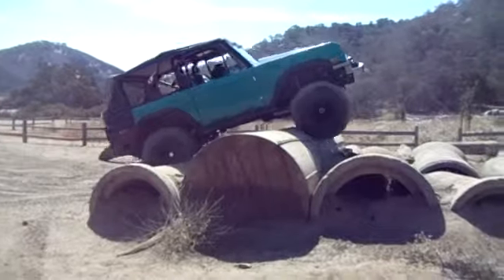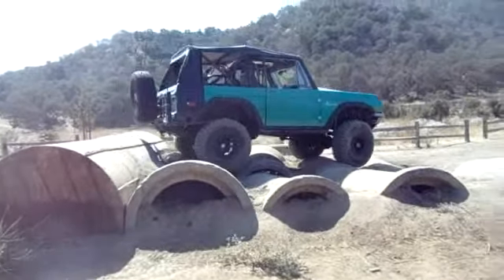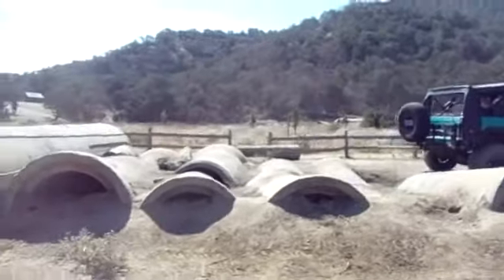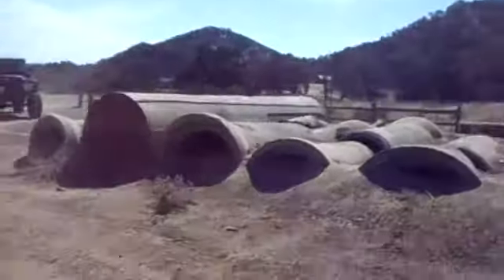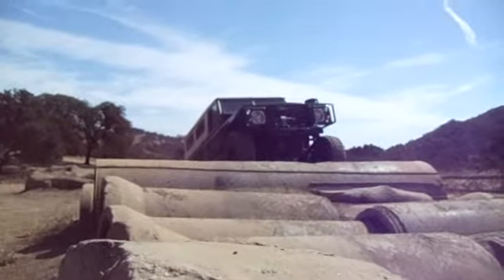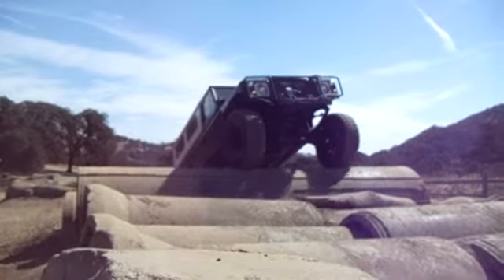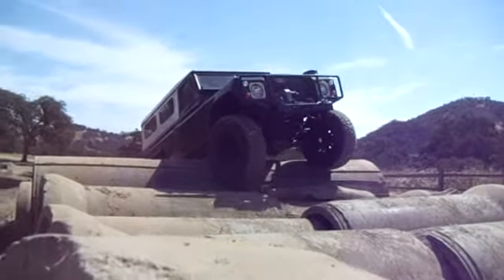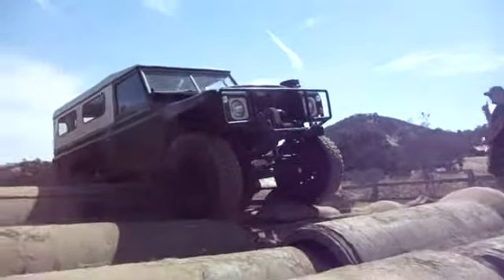Hollister Hills Horners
Bronco and Land Rovers on obstical course.